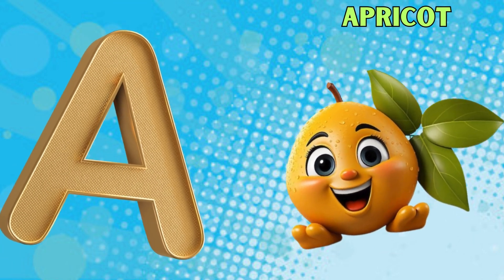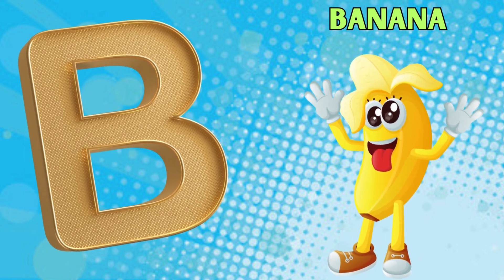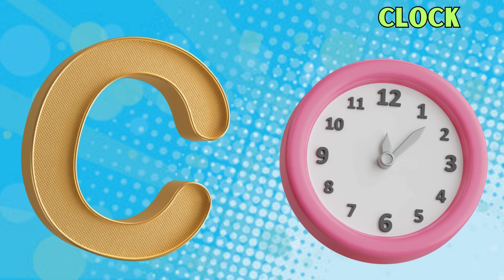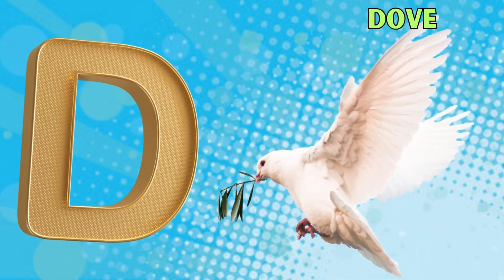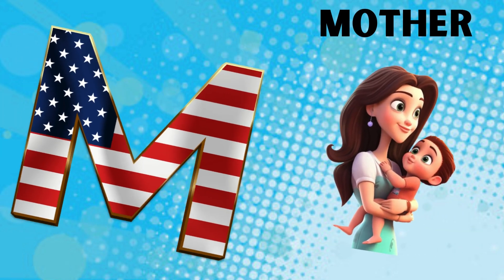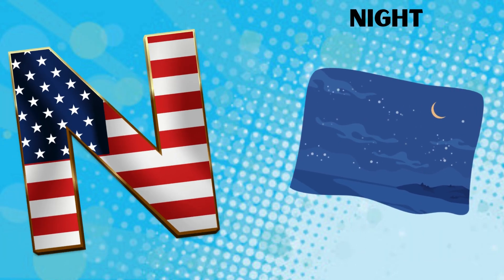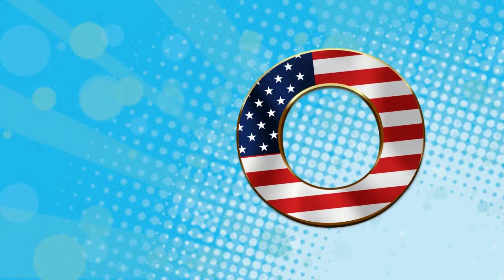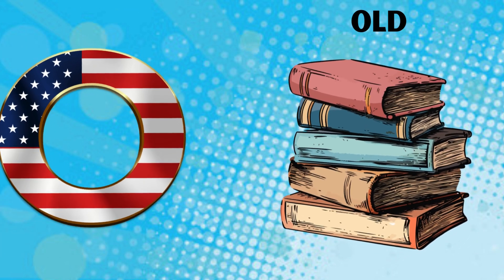ABC Phonics Song | Alphabet letter sounds | ABC learning for toddlers | Education ABC Nursery Rhymes